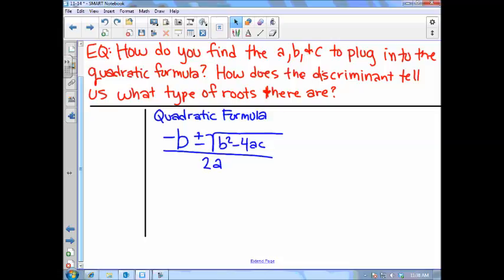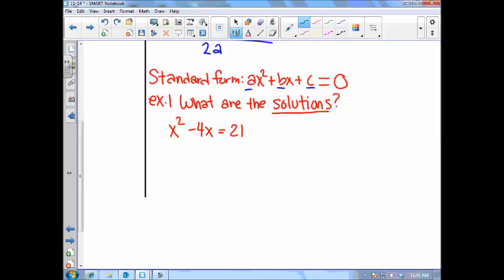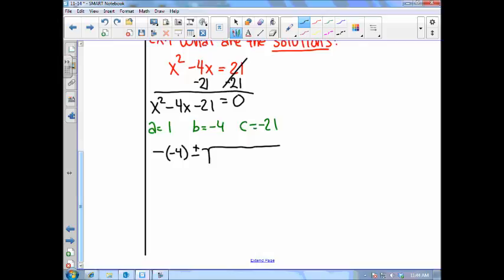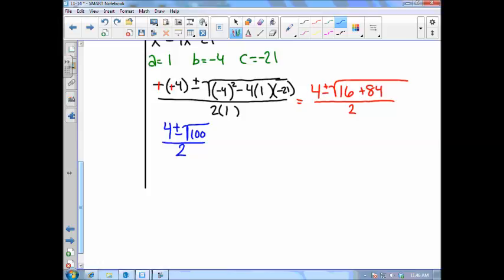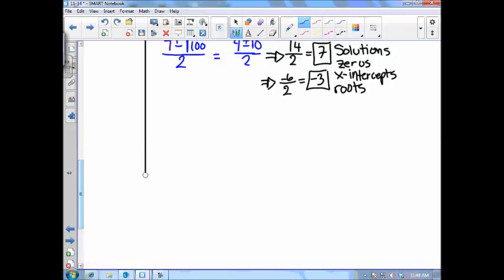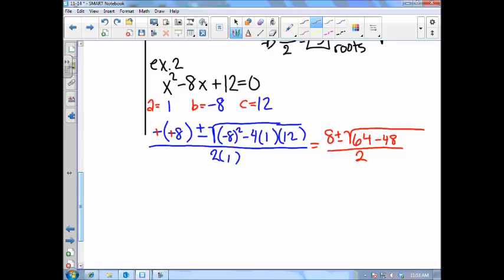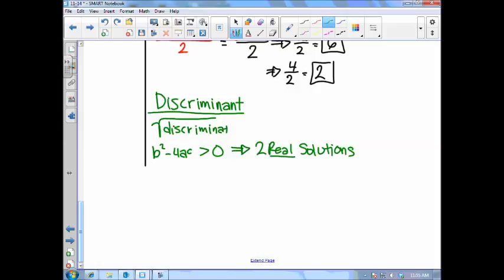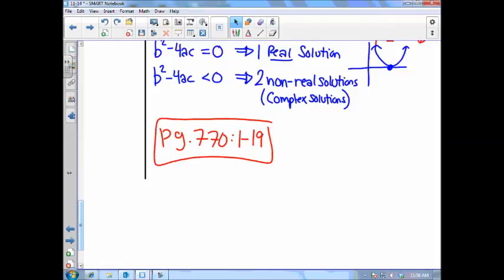SM2 Quadratic Formula p g770 final